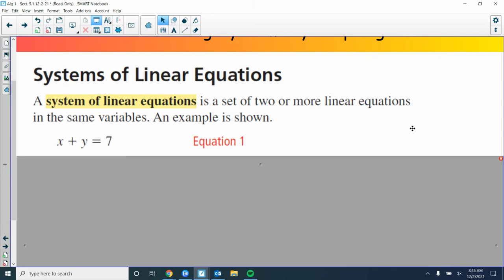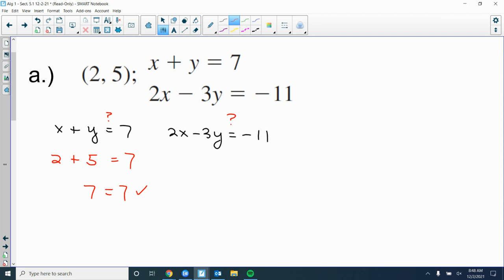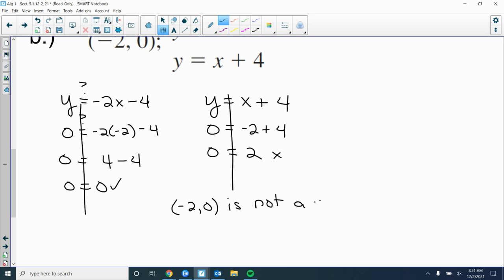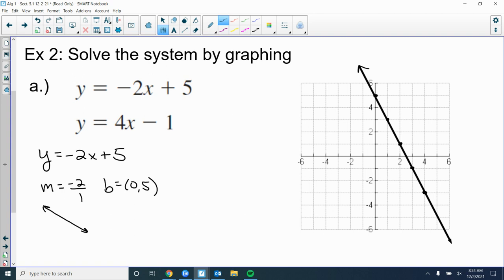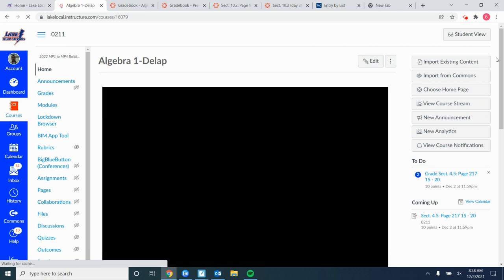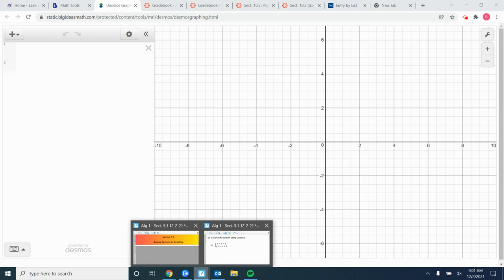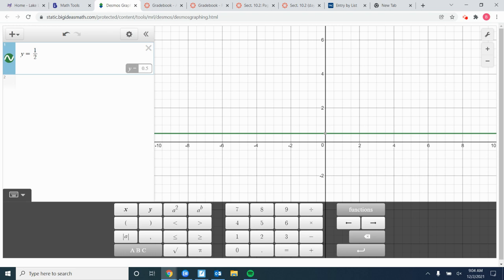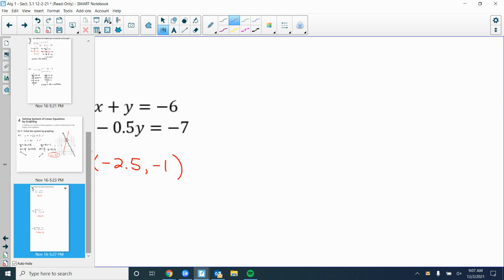Sect. 5.1: Dec. 2, 2021